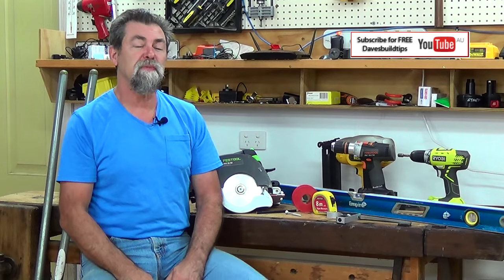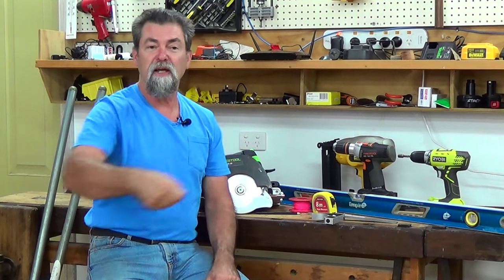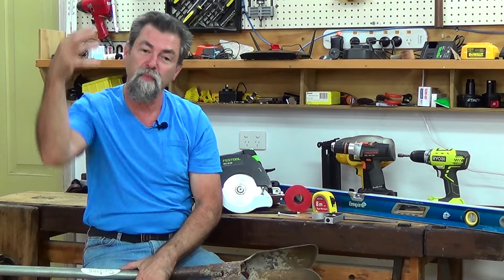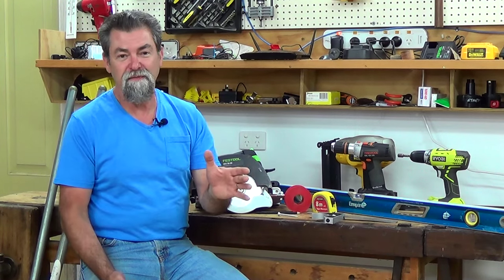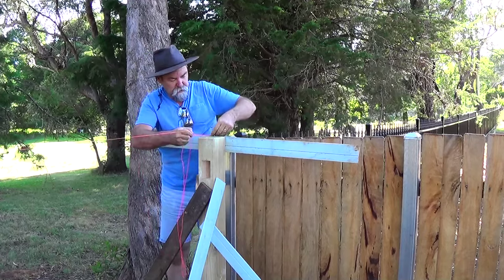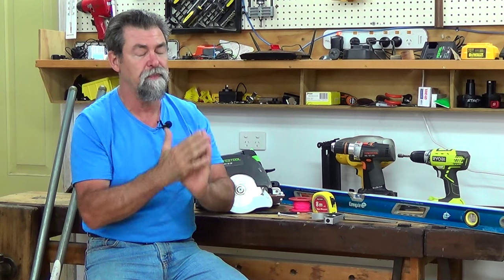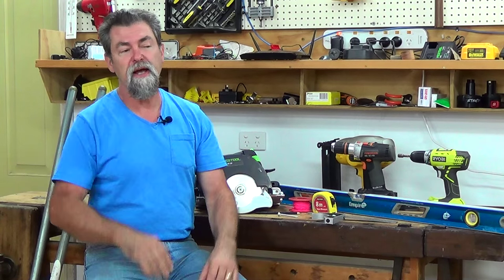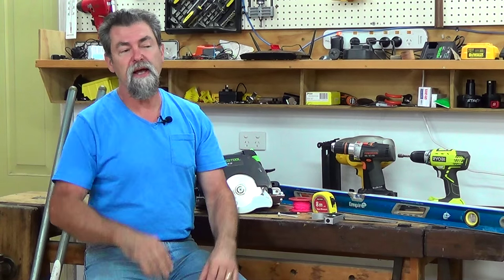How to build a post and rail fence | Dave Stanton woodworking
Want to build an easy no frills fence in your backyard? I show you how quick and easy it is and give you all the tips so that anyone can do it!

fence post hole shovel.

 woodworking projects how-to dewalt